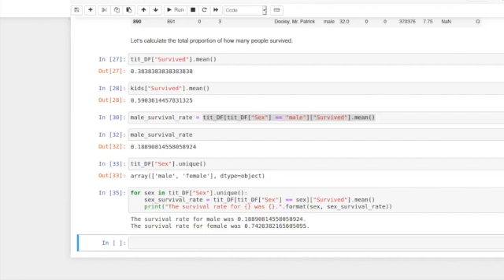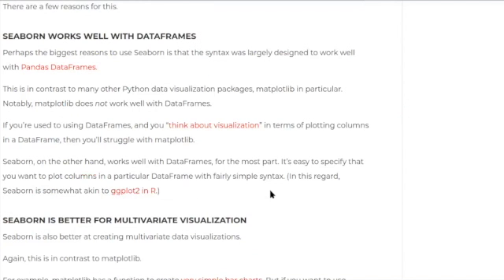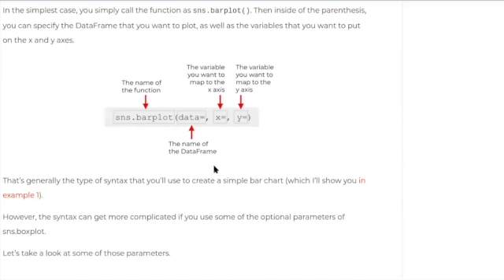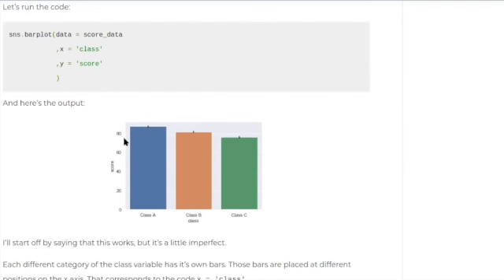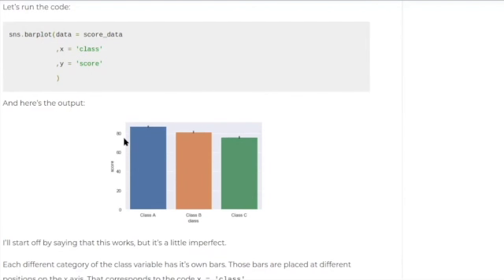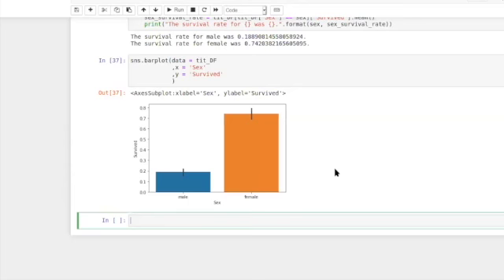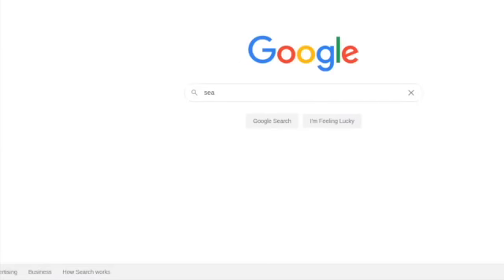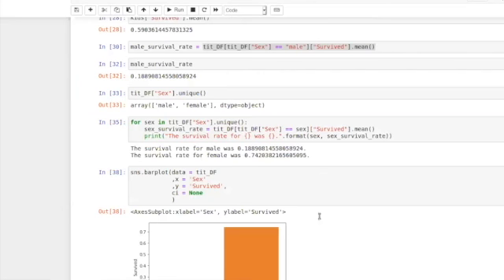Data Analysis. Titanic Survival Data Set. Visuals, part 1.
To help us understand the factors that influenced surivvla on the Titanic, we can make bar charts and use other visualizations to see how different factors influenced diferent aspects of the population.